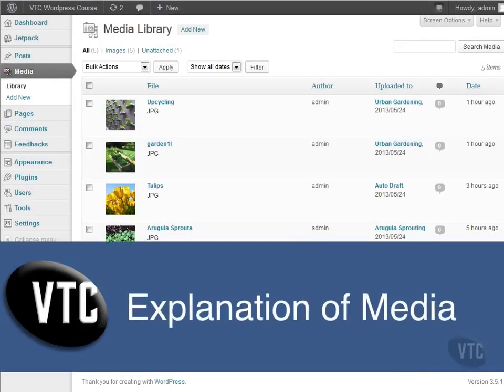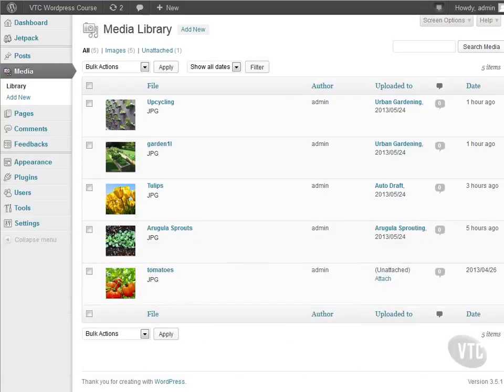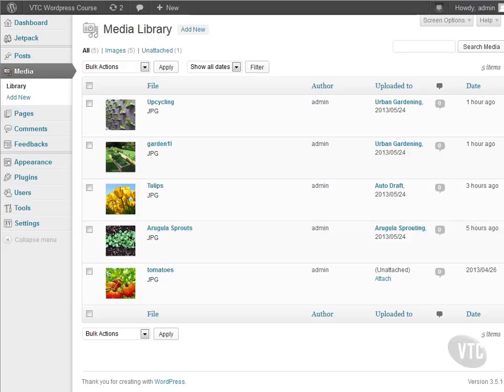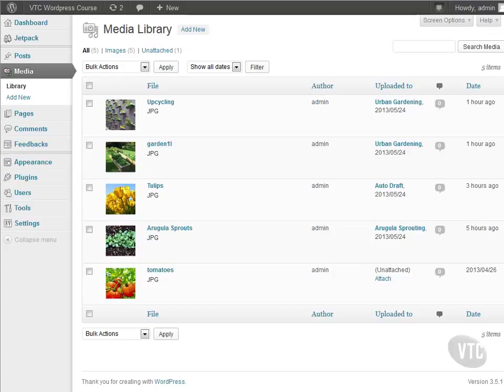Wordpress Tutorial for Beginners 15 Explanation of Media